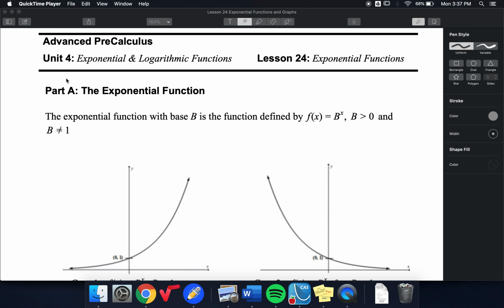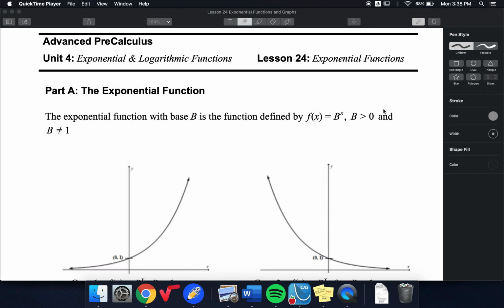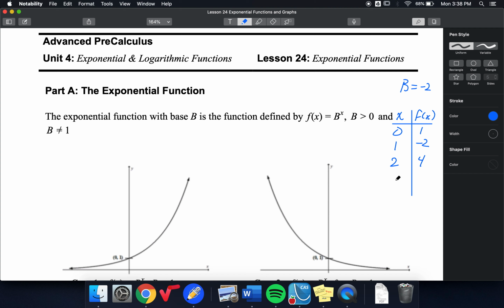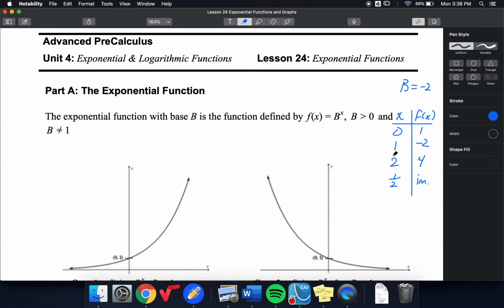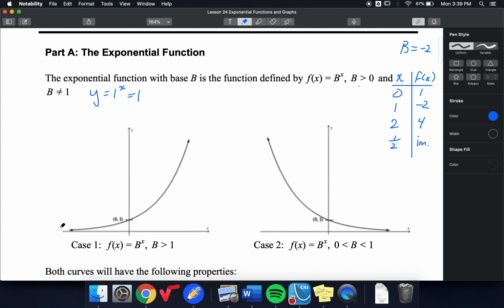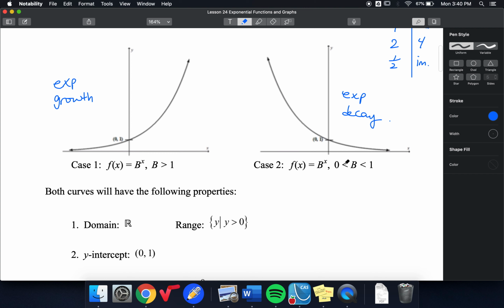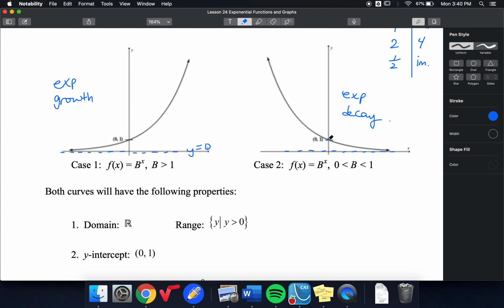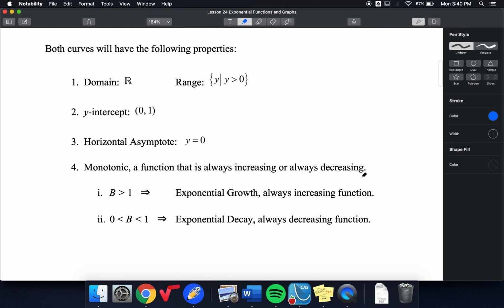AdvPre Lesson24 Intro to Exp Functions